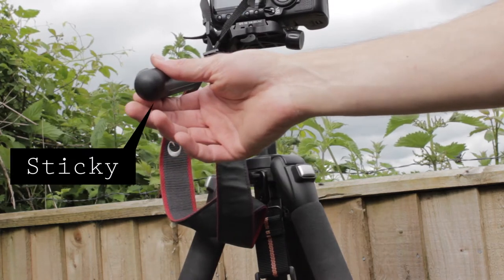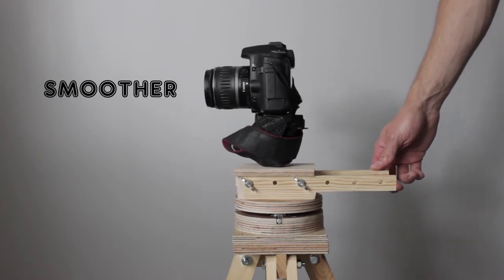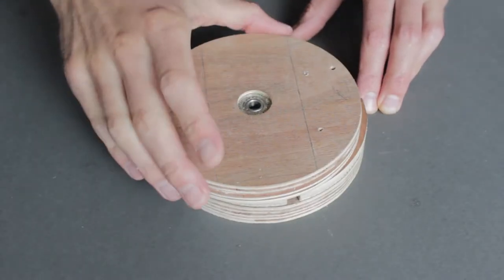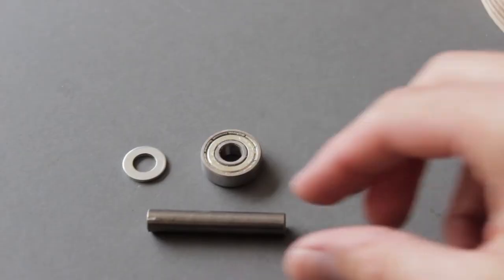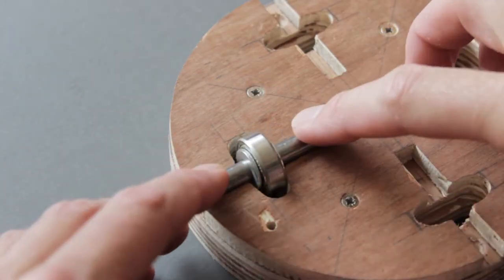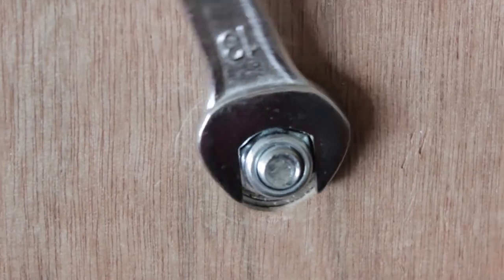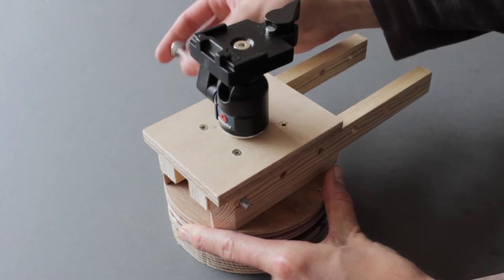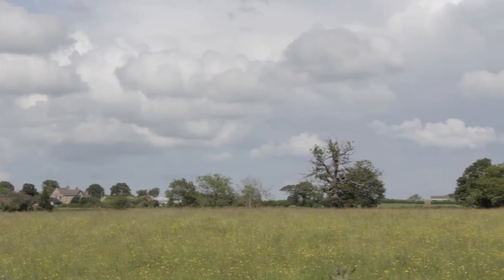camera panning rig producttank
Product tank Camera panning device: I have a relatively expensive tripod, but it has developed a sticky spot, so as I pan, the resistance changes and as a result, what should be a smooth bit of filming, becomes jerky. Its really annoying as the pan is smooth until the tripod hits the sticky patch, I push or pull a little harder to get past this and then it jumps forward.  It really messes up the filming.  I can't fix the tripod and I can't find the receipt.  So I thought about how to make a relatively simple DIY Camera panning rig.  I'm using roller blade bearings that I bought from Amazon for £2.59 for a pack of 10.  At that price they are cheaper than chocolate bars, so if I wanted to I could use a whole pack, but for this project I've just used six, but if I built this again,from what I've learnt, I'd only need to use four.  I've used a series of plywood pieces to construct the camera panning rig that rides on the bearings to give a really smooth result.  For the purposes of the video, I attached the rig to my home made quad pod, that I made when I built my Camera Crane.  This is so that I can still use my tripod to do the filming, but you could just screw a camera shoe to the panning rig and mount it to any cheap tripod.